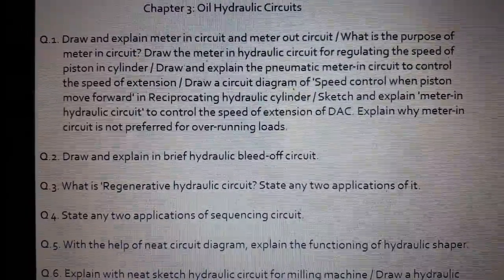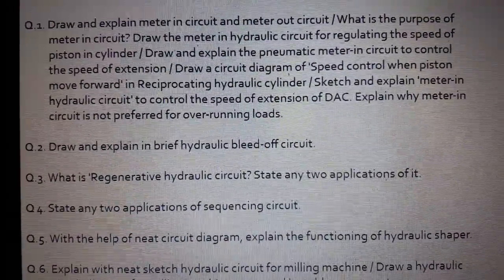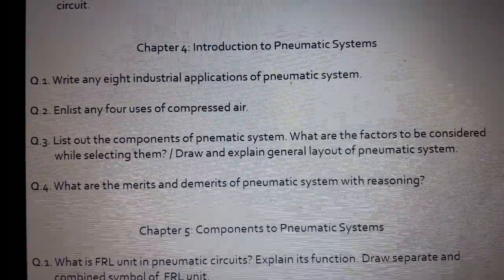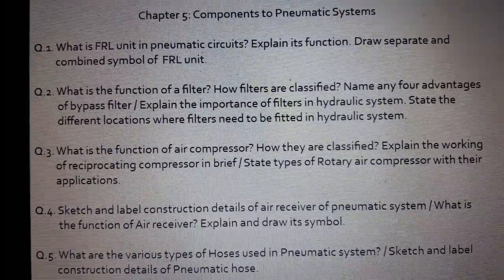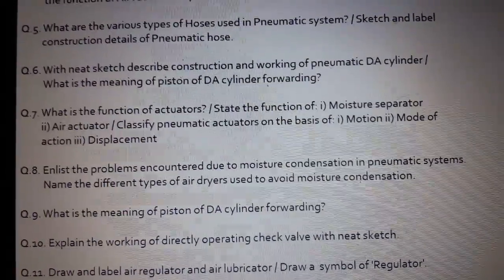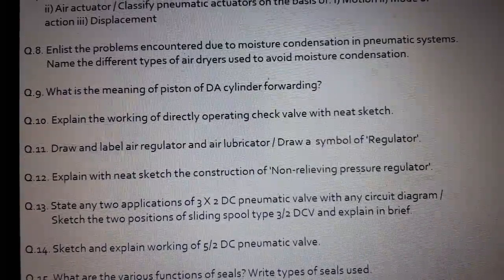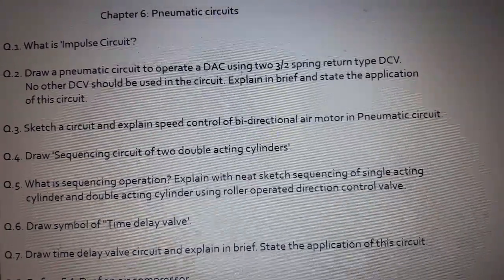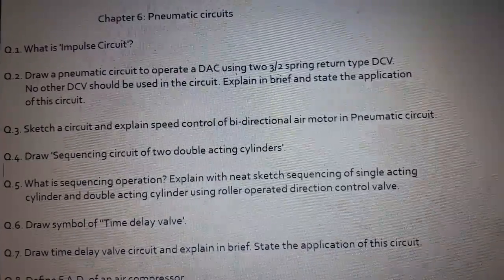3rd year Dip - Question bank or Most likely or Imp. questions - Industrial Fluid Power Chap 3 to 6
3rd year Dip - Question bank or Most likely or Imp. questions - Industrial Fluid Power Chap 3 to 6

1k views - viral video